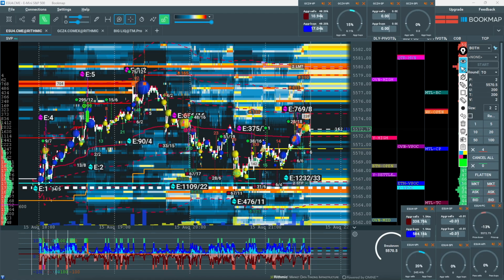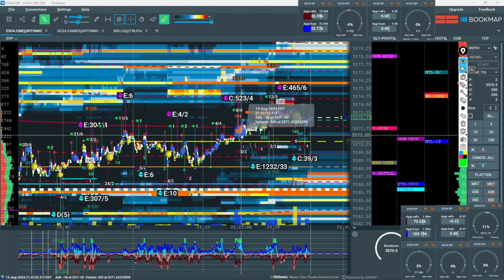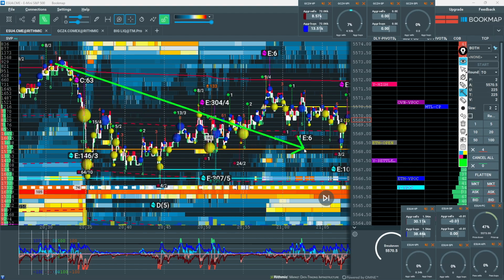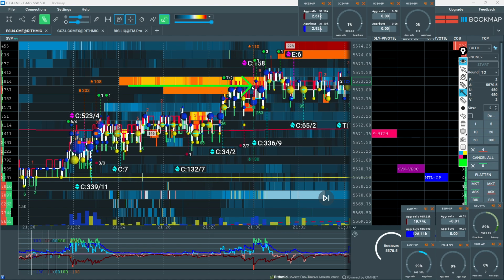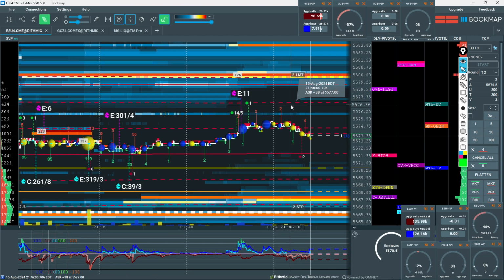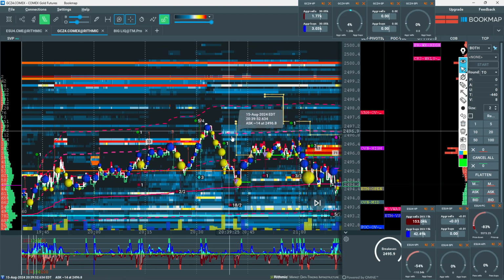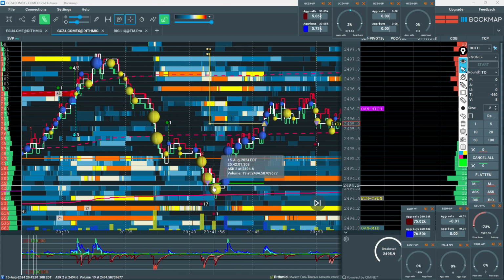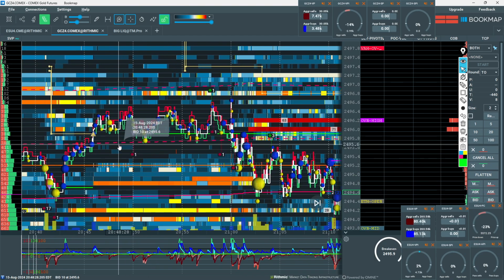BOOKMAP LIVE TRADE || ES FUTURES || ETH SESSION || BOWLING GREEN STRATEGY